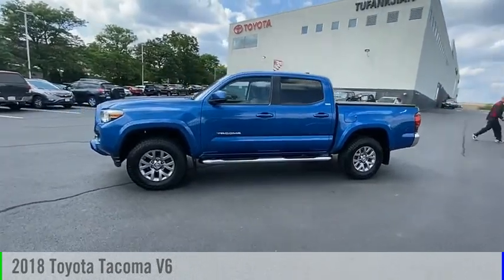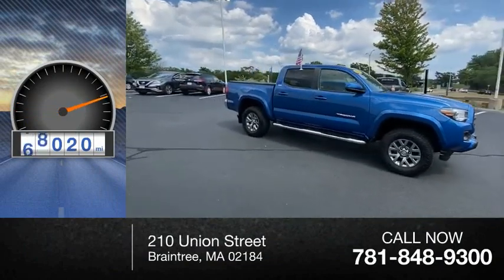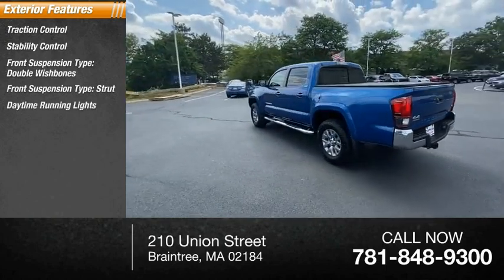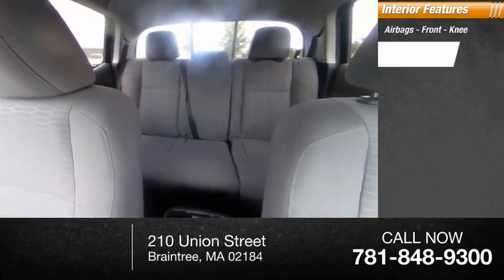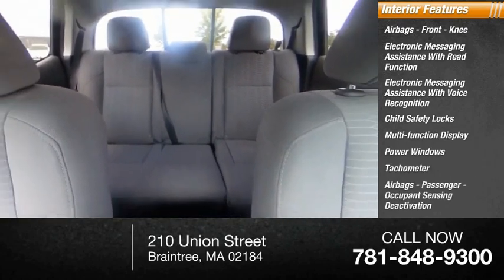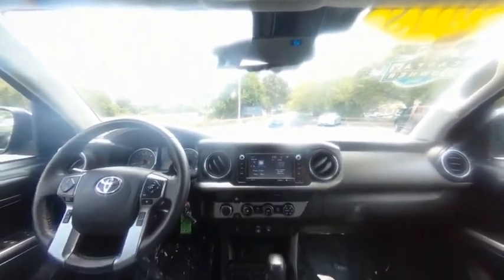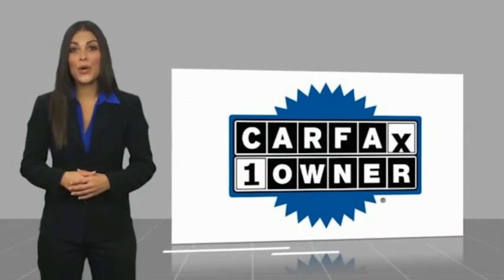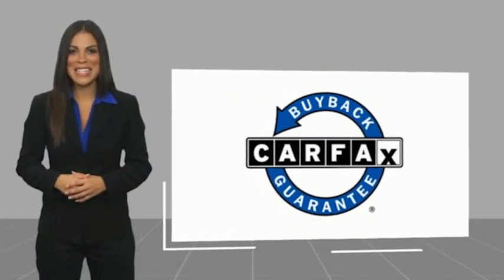2018 Toyota Tacoma T45875A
2018 Toyota Tacoma V6

4WD. CARFAX One-Owner. Blazing Blue Pearl 2018 Toyota Tacoma V6 4WD 6-Speed 3.5L V6 PDI DOHC 24V LEV3-ULEV70 278hp Recent Arrival!